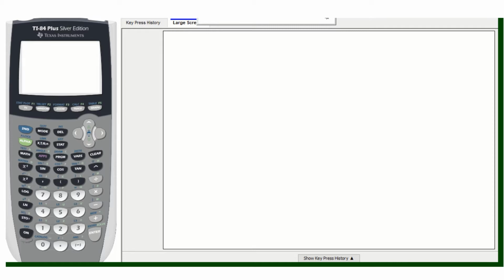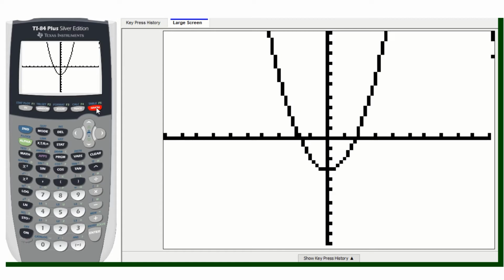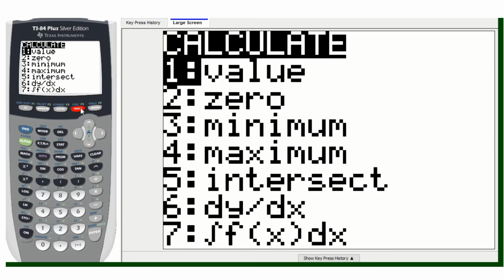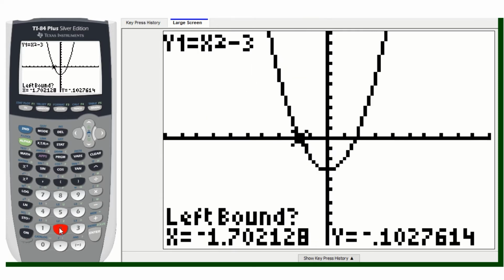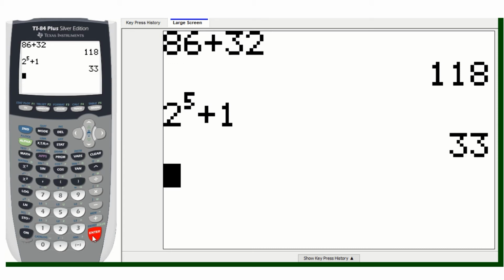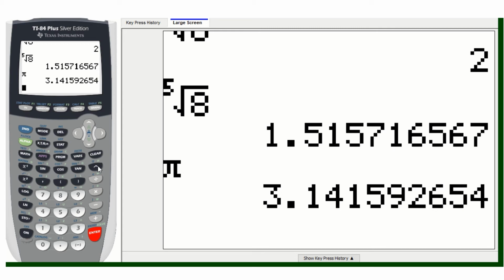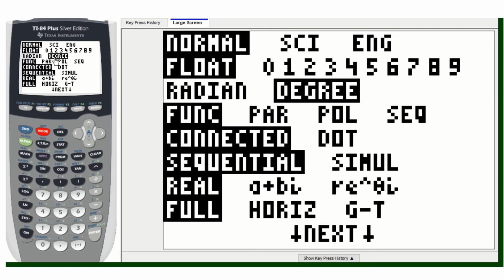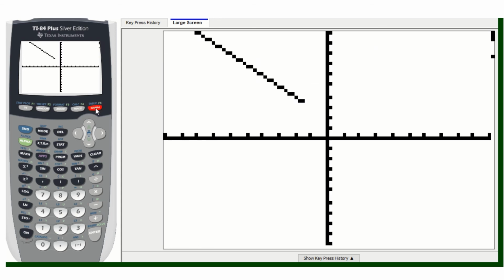Mary Juliano Tutoring: Calculator video for TI84 Part 1 Basics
Getting to know your TI84 calculator for the SAT or ACT.  Part 1 is the very basics of your calculator.